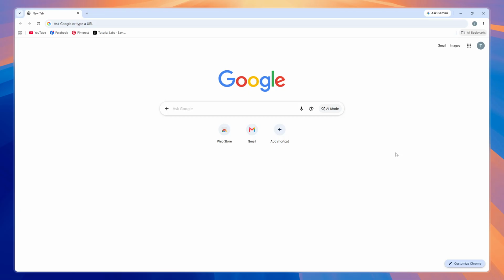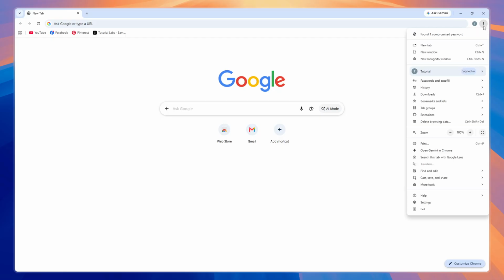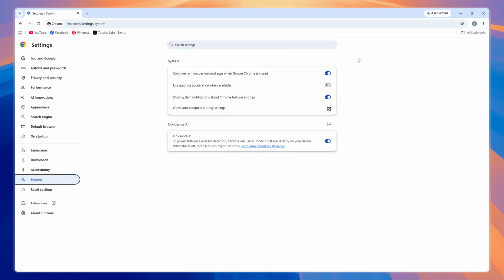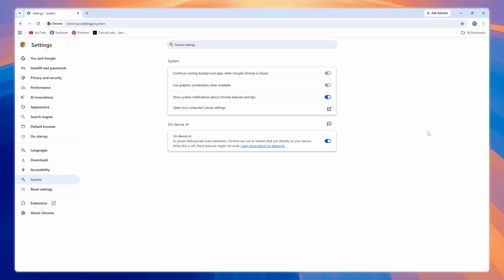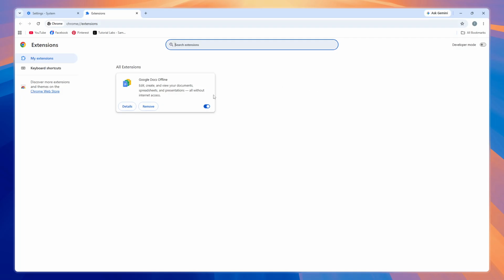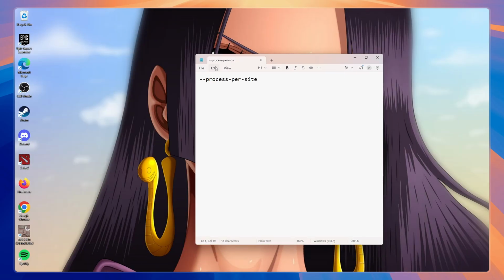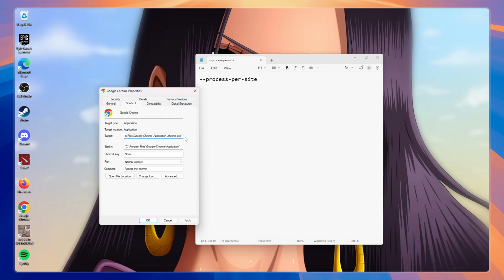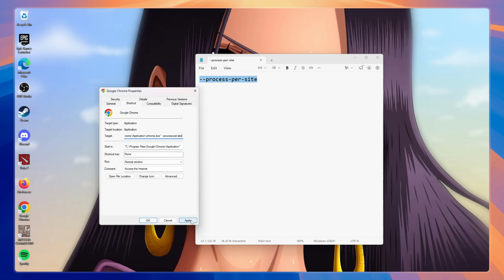How to Stop Multiple Chrome Processes From Running In Task Manager | Tutorial 2026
By the end of this video, you’ll know how to stop multiple Chrome processes, prevent Chrome from running many processes, fix too many Chrome processes Task Manager, disable multiple Chrome instances running, reduce Chrome processes in Task Manager, manage Chrome background processes tutorial, why Chrome has so many running processes, end all Chrome processes in Task Manager, optimise Chrome running processes guide, stop Chrome using too much memory, troubleshoot multiple Chrome processes issue, how to close Chrome processes Task Manager